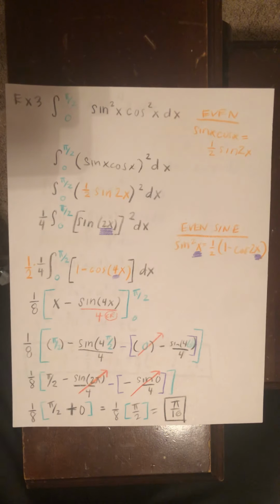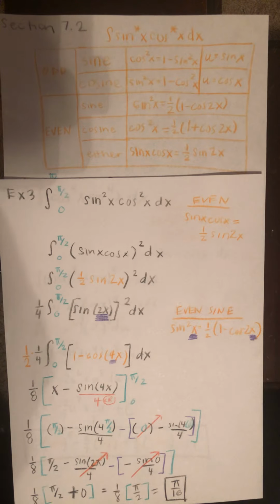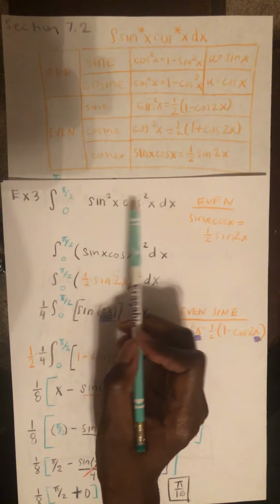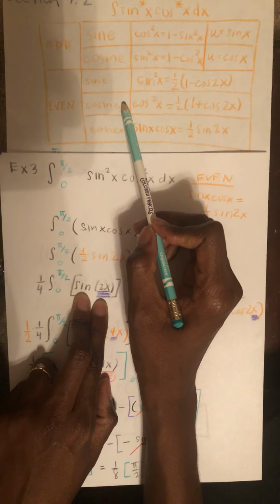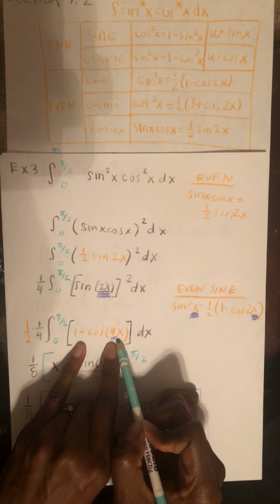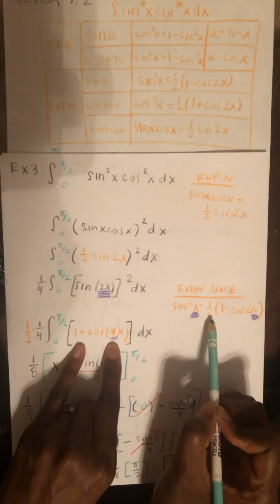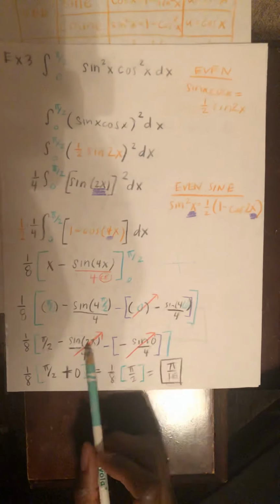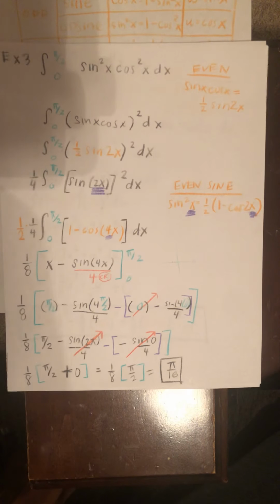Cal 2 Sect 7.2 #3